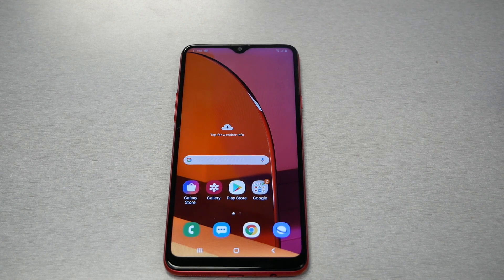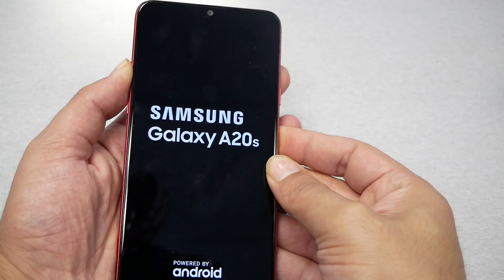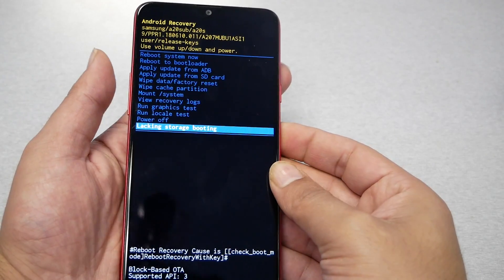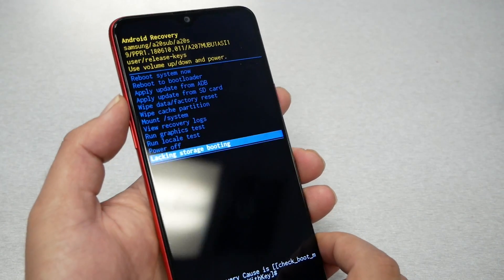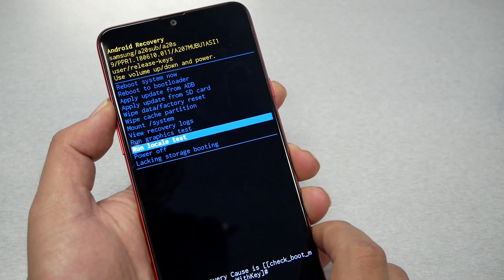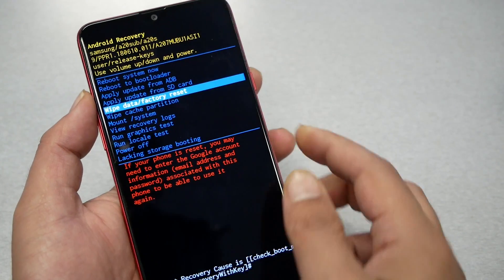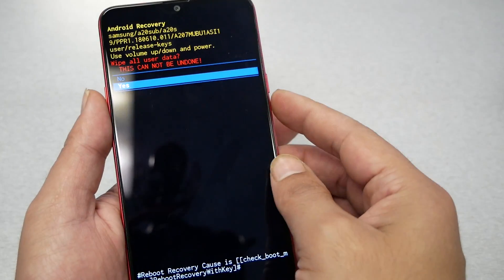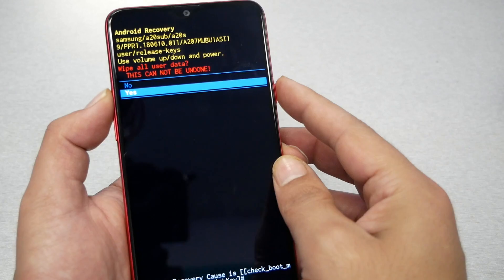Samsung Galaxy A20S How to Hard Reset,Remove Password,Pin